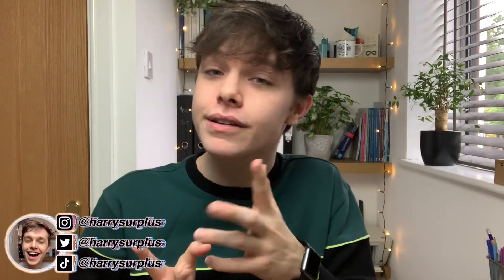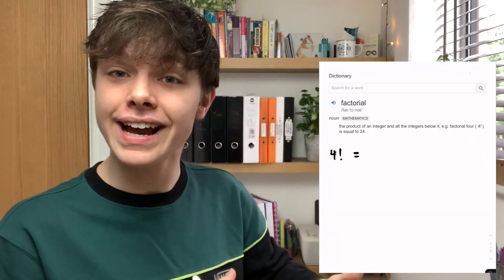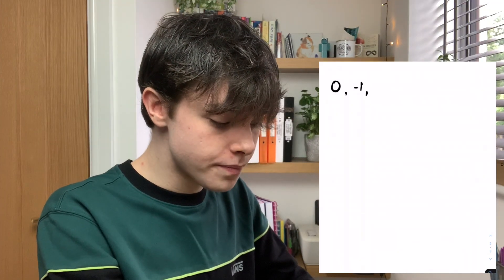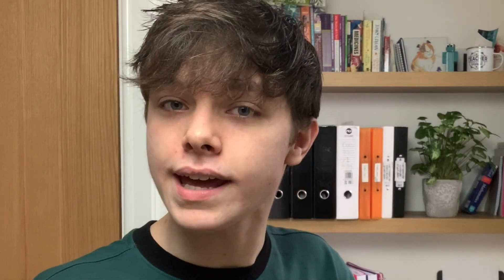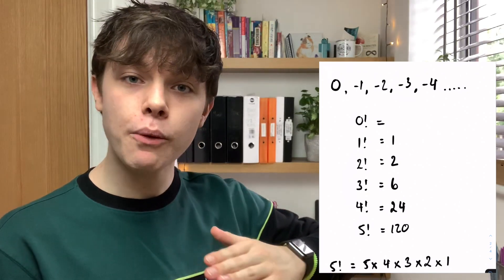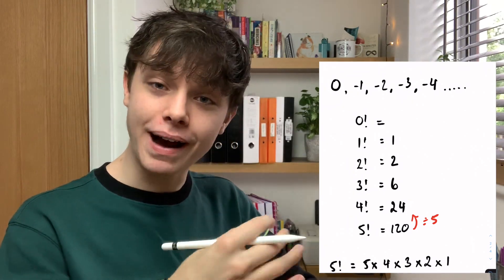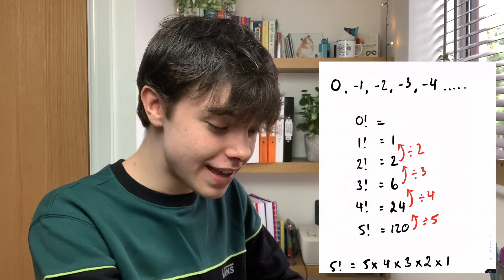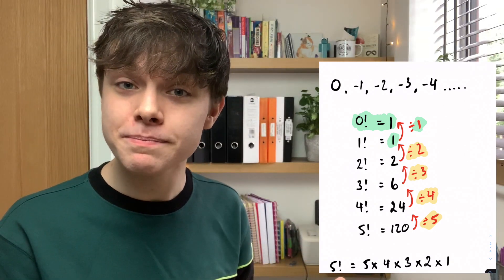Why is 0! = 1? (a fun MATHS proof) *factorials*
Maths can be fun, right? Make sure to leave a like on the video!